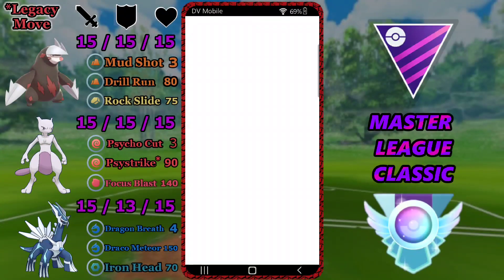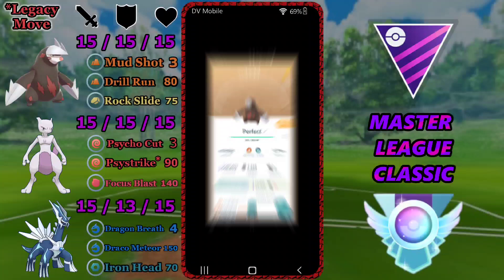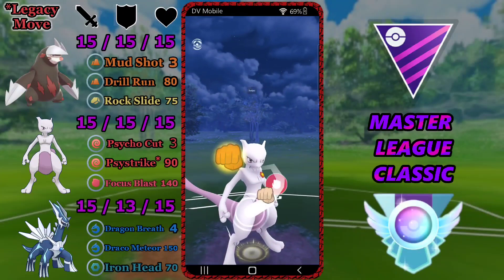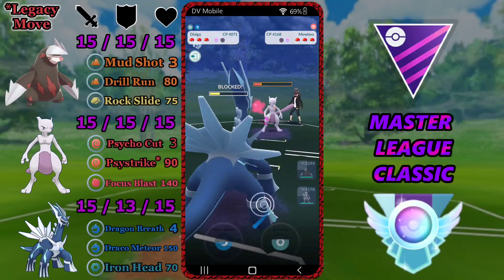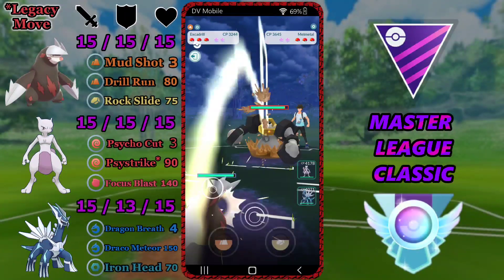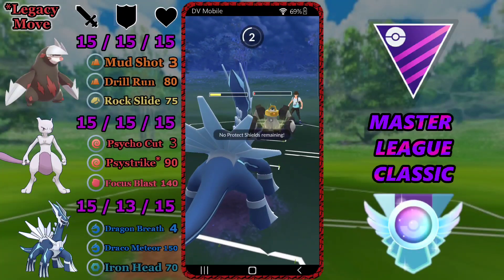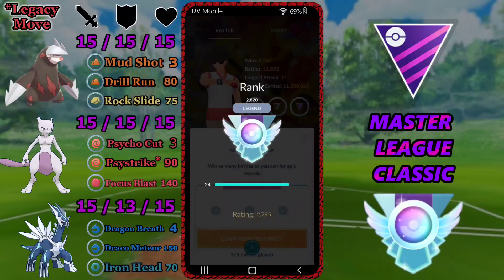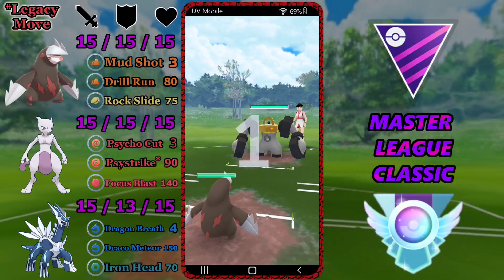Excadrill Speeds Through Classic Master League | Legend Rank Pokémon Go Battle League PVP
Excadrill is a super strong pick in general for the Master League in GBL. On lead utilising its best moveset of Drill Run and Rock Slide which gives it fantastic coverage over the meta, it's able to exert massive pressure early game on steel, flying, and fairy leads. With this high potential to grab shields early game and utilising Focus Blast Mewtwo and Dialga in the back no opposing steel type can hide.

Showing that even in Season 8 when the Meta has slightly diversified with Yveltal and Fire Punch Groudon since the early days of Master League, Excadrill is here to core break a lot of popular lines utilising double steel or fliers. It's also capable of holding its own against other popular choices like Giratina and Zekrom.

Just don't get it wet!
Or set it on fire...
Or punch it rather hard.